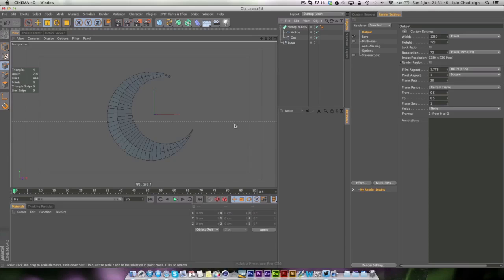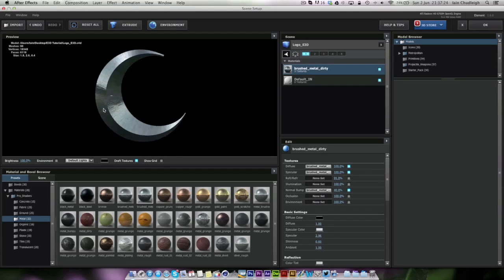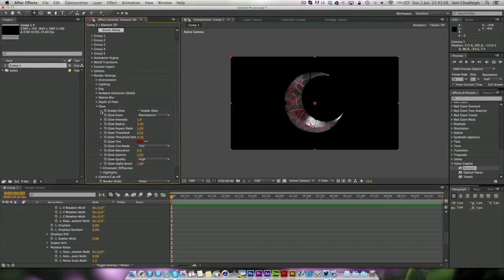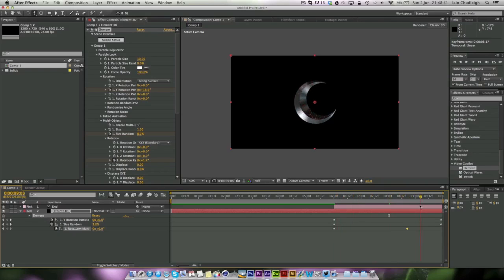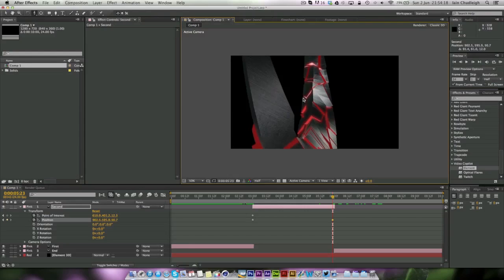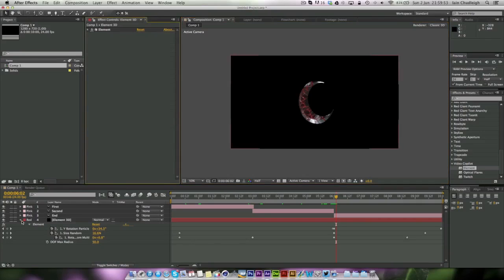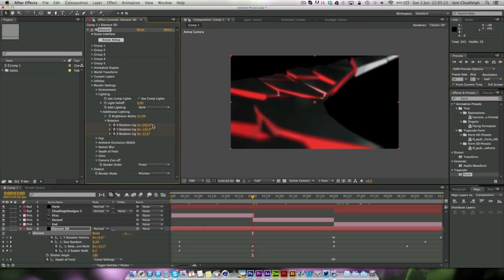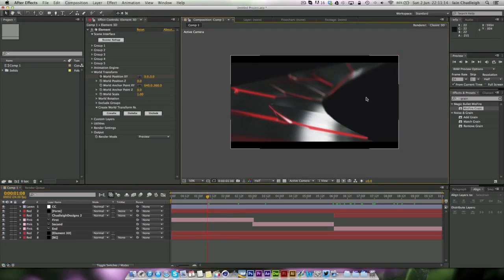How To - Make an Advanced Intro in Element 3D! (Tutorial)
400 likes for a 40 minute tutorial?!

In this tutorial I will go through, step by step, how to create an intro using C4D and After Effects using the plugin Element 3D.

Required Plugins:
-Element 3D